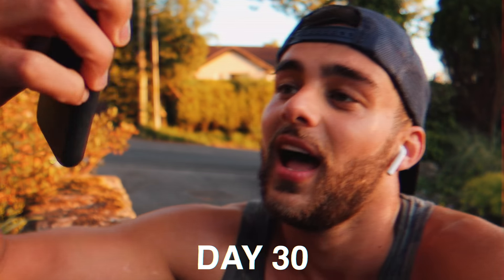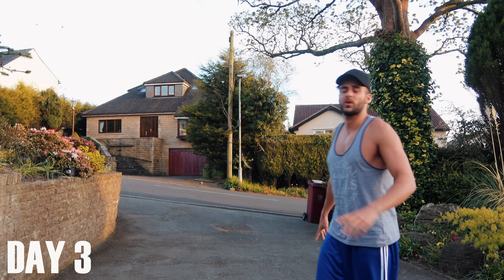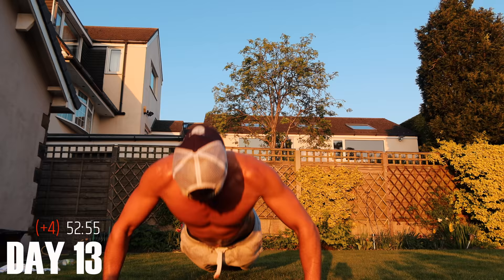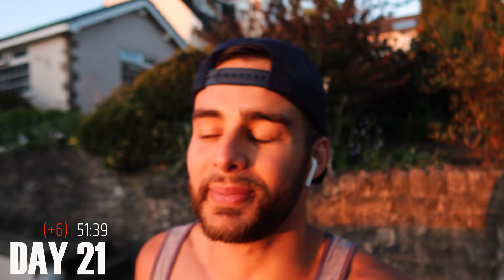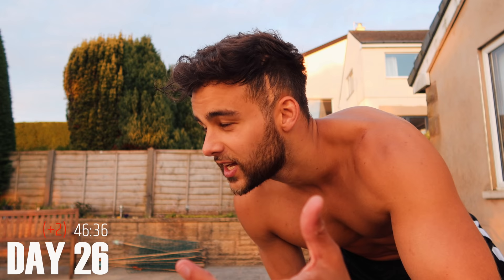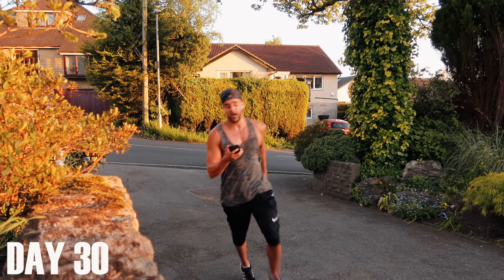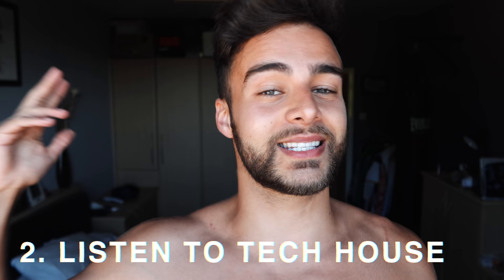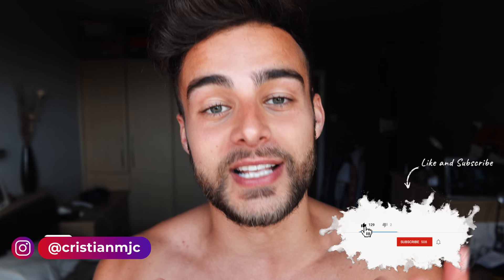I DID 30 MURPHS IN 30 DAYS | Body Transformation | The Murph Challenge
In this video I did the murph challenge, however, I did 30 murphs in 30 days. That's right, the murph challenge, every day, for 30 days! If you're wondering what the Murph Challenge is, it's a CrossFit workout you can do at home which I chose to do to keep fit during lockdown, consisting of a 1 mile run, 300 squats, 200 press ups (push ups), 100 pull ups, followed by another 1 mile run. All I can say to the murph workout, is wow, it is a REAL experience...

Please help me raise £5,000 for the NHS by sponsoring me on my 30-Day Harry Challenge!

Timestamps:
- Why I'm doing it - 0:32
- Day 1 - 1:12
- Day 15 - 4:45
- Day 29 - 9:07
- What I've learned - 11:05
- NHS Fundraiser - 13:20